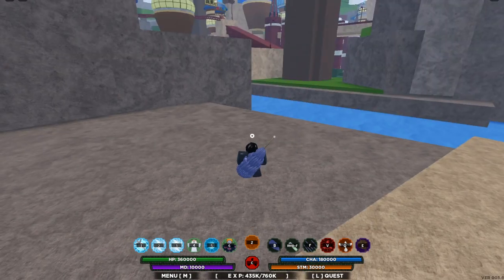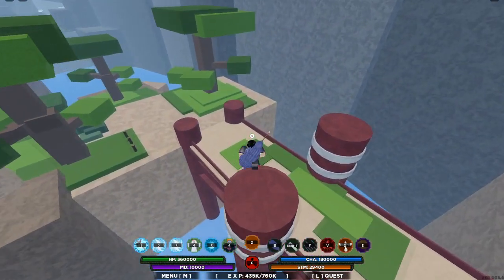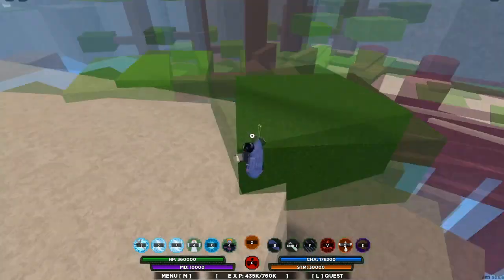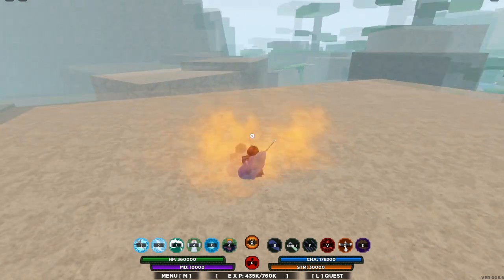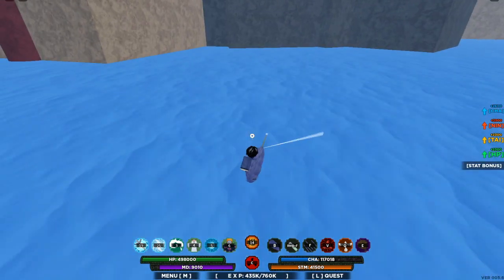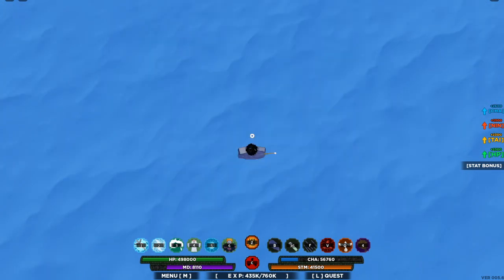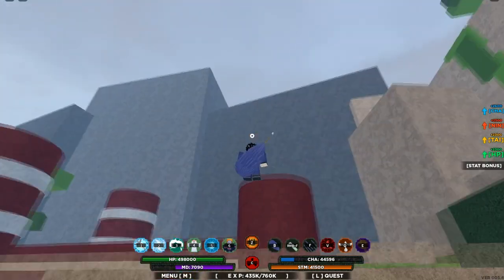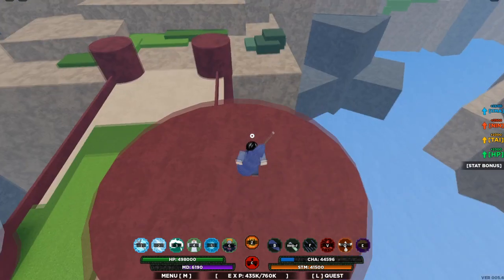HOW TO INCREASE TAILED BEAST SPAWNS?!? SHINOBI LIFE 2